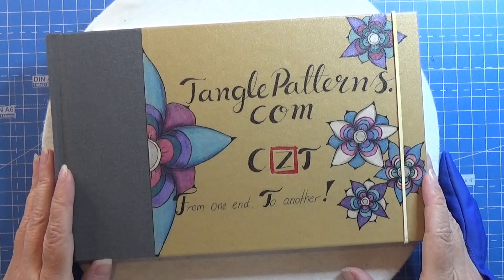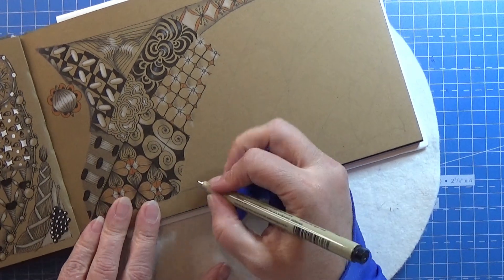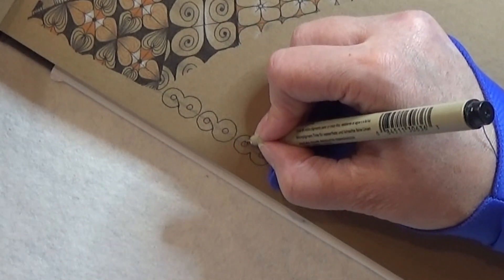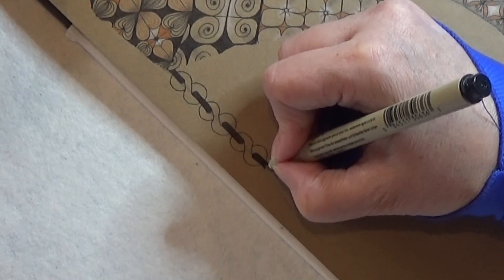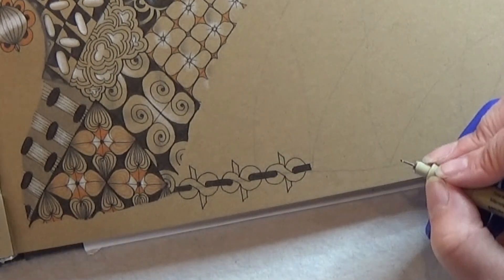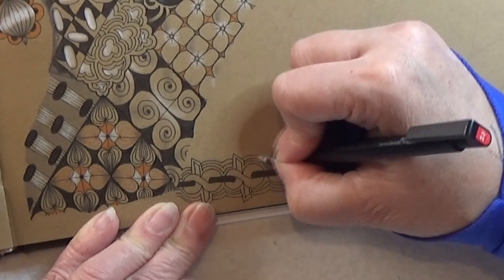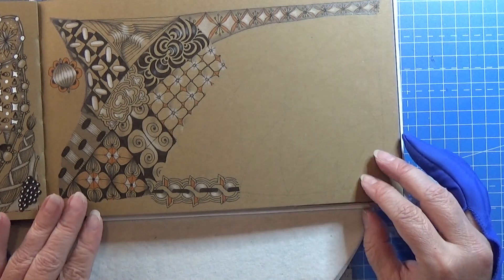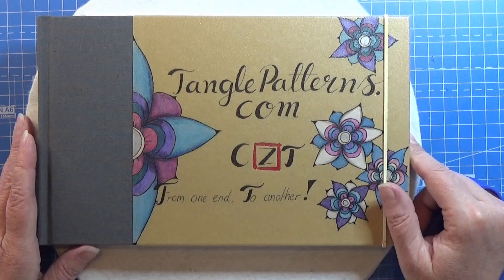How To Draw - Bwiya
Today it will be Bwiya by Anne Marks

Materials you need:
Black Micron 01 (or PN)
Orange Micron 01 (or PN)
White charcoal pencil
Pencil HB
Tortillions